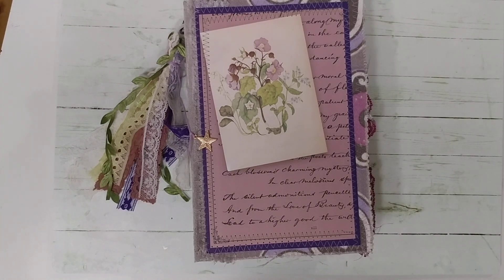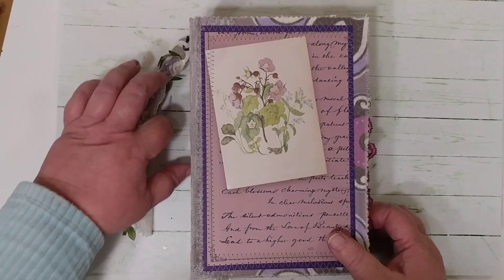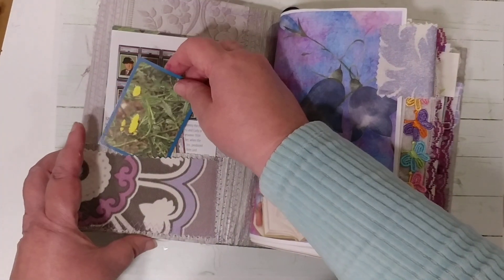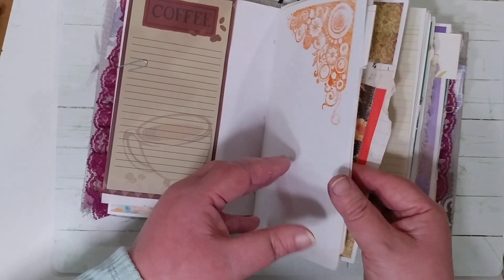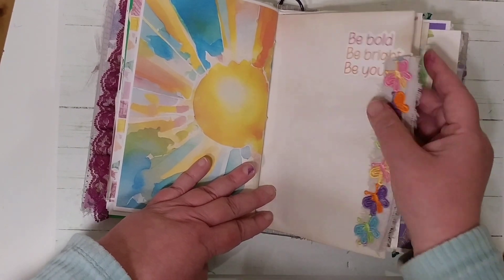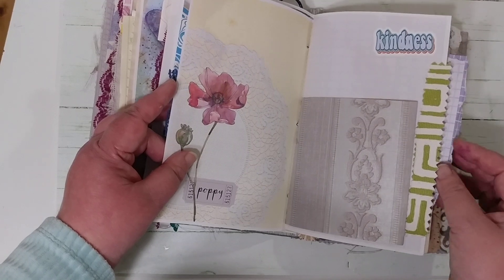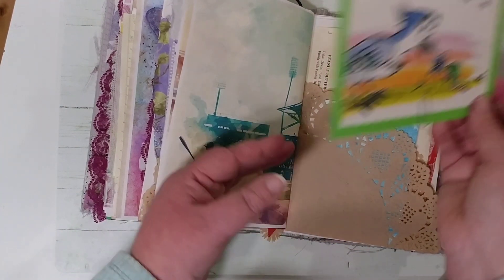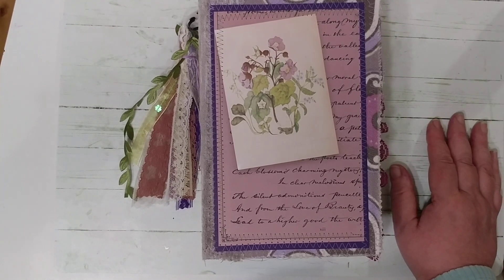Junk Journal flip through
Ecclectic journal made for a friend. Featuring floral kits from Nevermorecreations17.